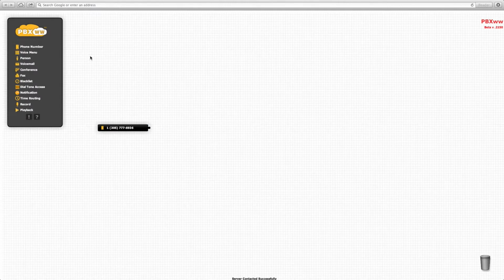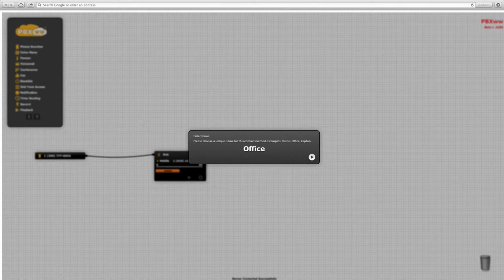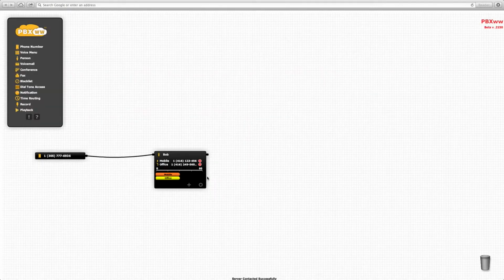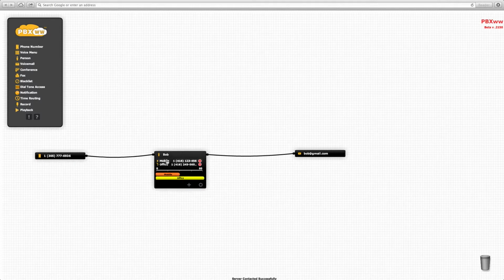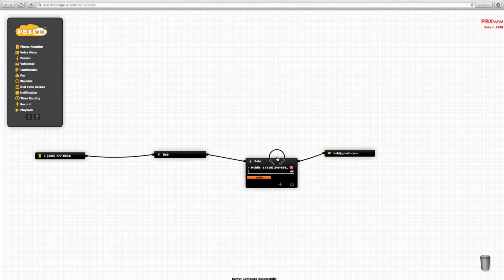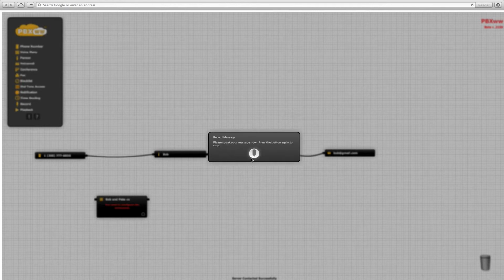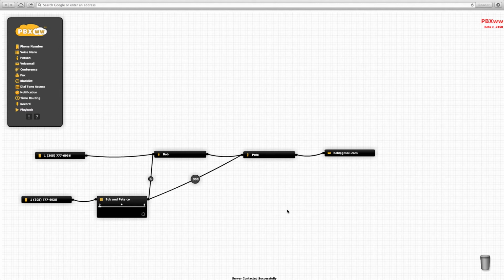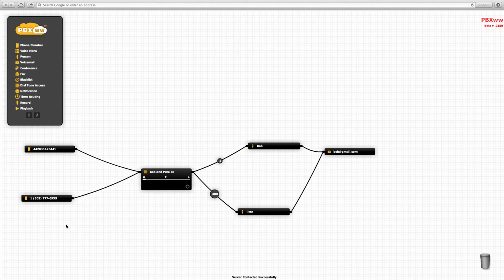Virtual PBX DivertMyCalls Lesson 1 Multi Ring, Voice Menu and Voicemail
video guides  you  how to setup  Multi Ring, Voice Menu and Voicemail